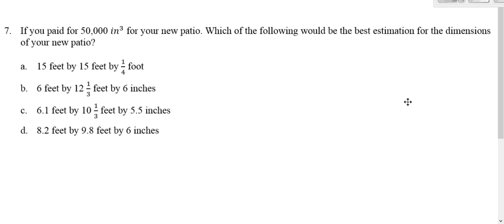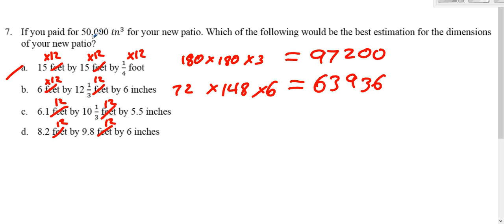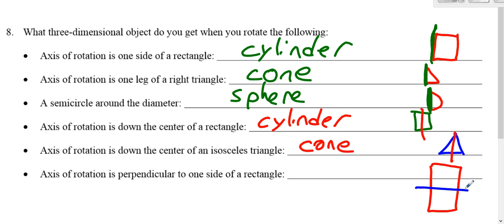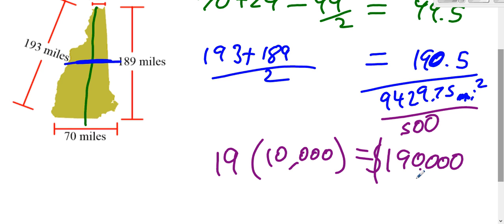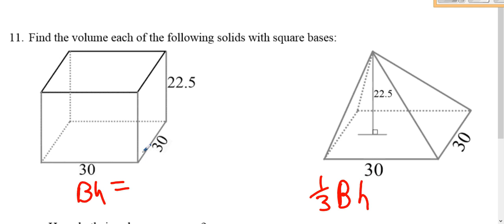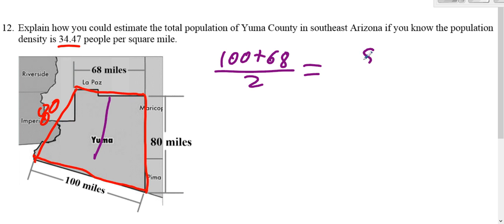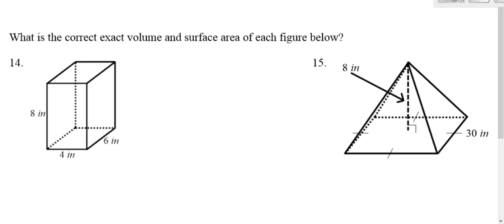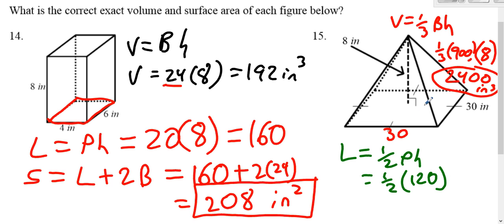Framework 8 - Review part 2